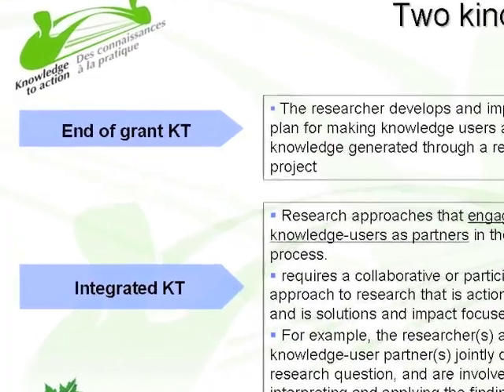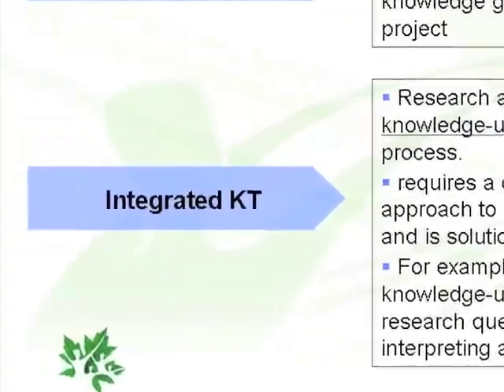KT 101 (Part 2)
Ian Graham holds a Philosophy Doctorate (PhD) in Medical Sociology and is the Vice President, Knowledge Translation & Public Outreach, with the Canadian Institutes of Health Research (CIHR). He presented the key note address on the basics of knowledge of translation (KT) at our symposium in April 2011. This is the second segment in a five-part series of videos.